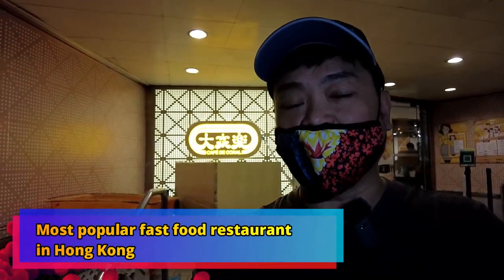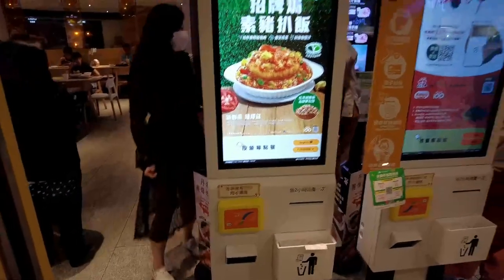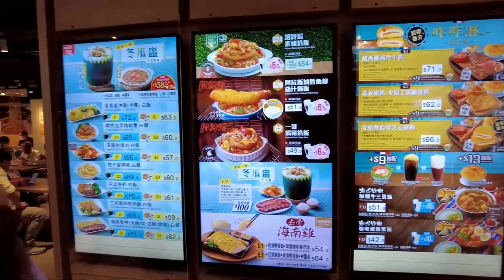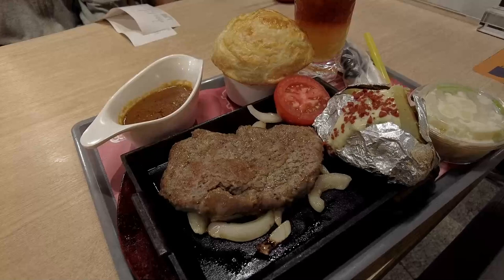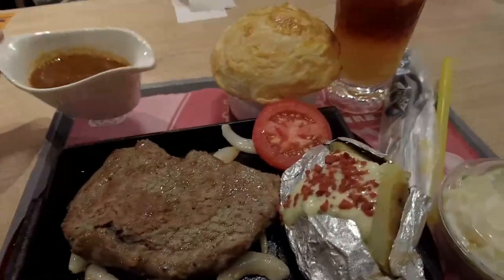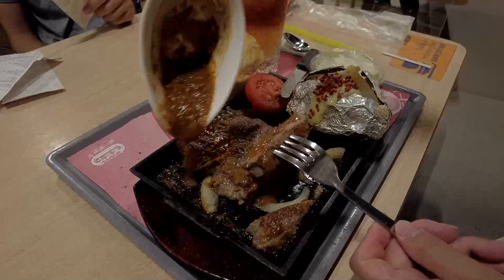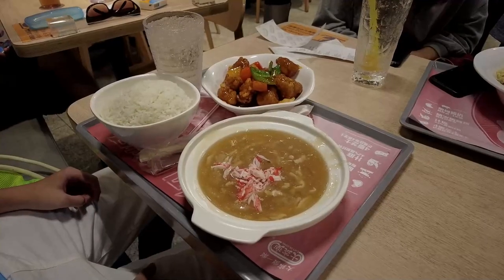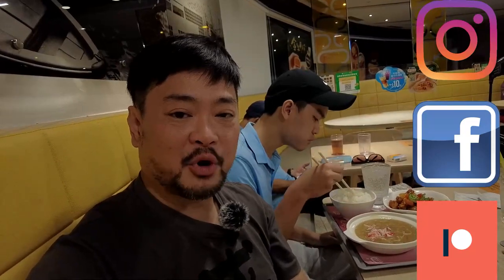Steakhouse at a fast food restaurant in Hong Kong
Super Sharp Premium Steak Knife
McCormick Grill Mates Spices
Tenderizer Tool, 24-Pin Sturdy & Sharp Stainless Steel